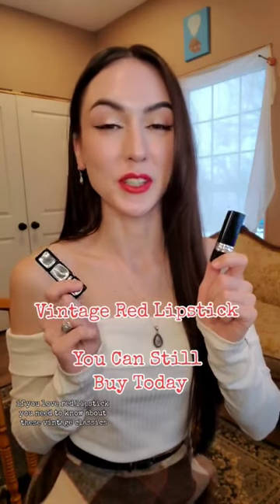VINTAGE RED LIPSTICKS 💄